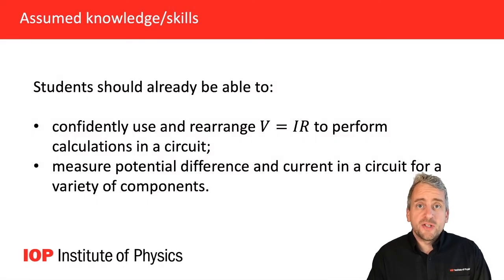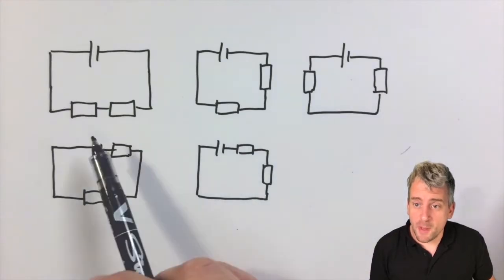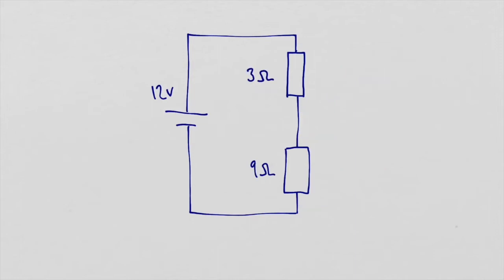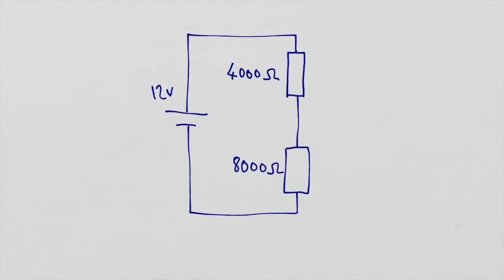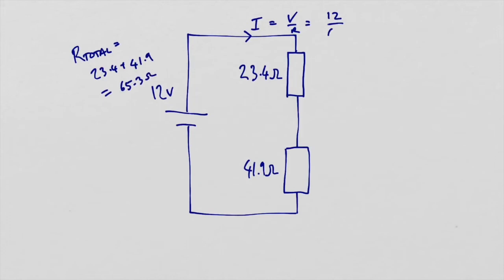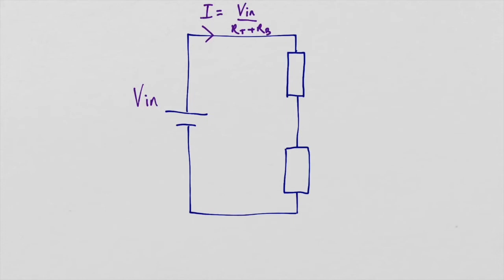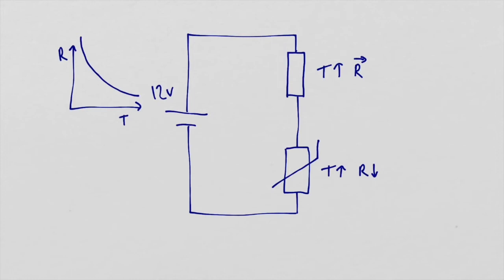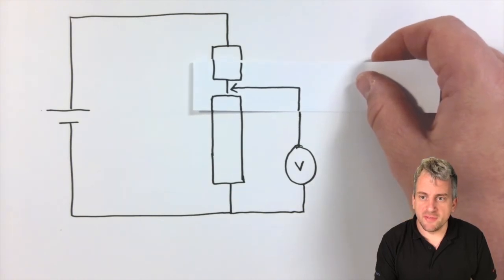16 - 19 Potential dividers